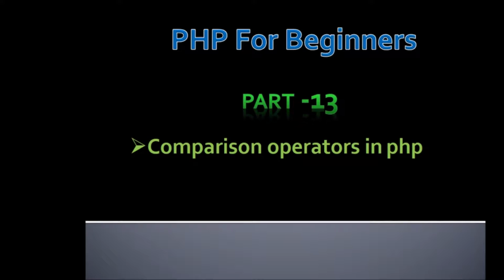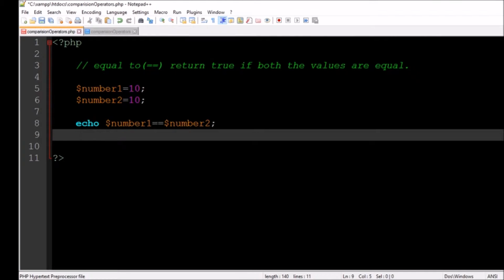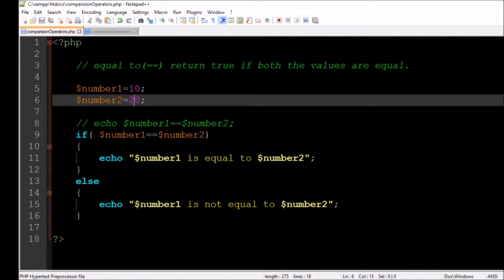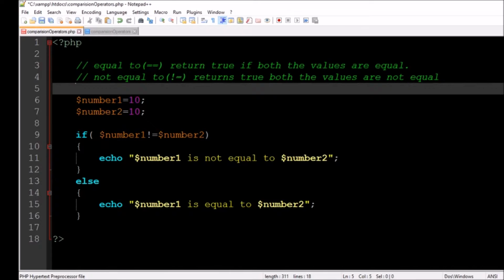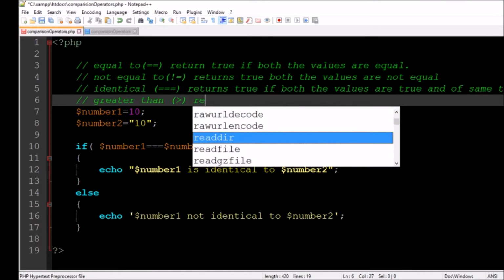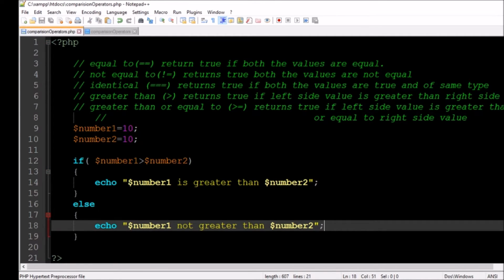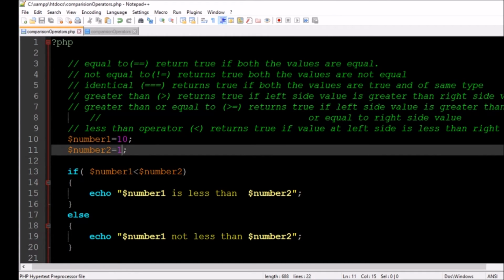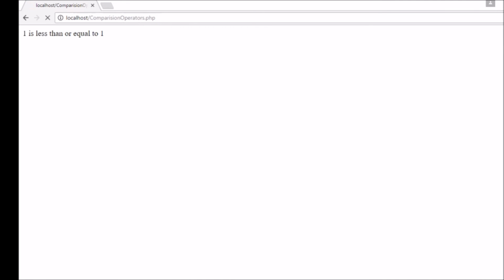Part-13 Comparison operators in php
This video demonstrates comparison operators in php. How to use them with if condition.